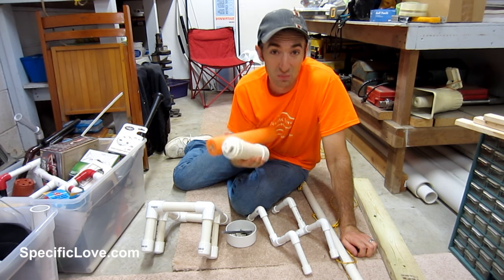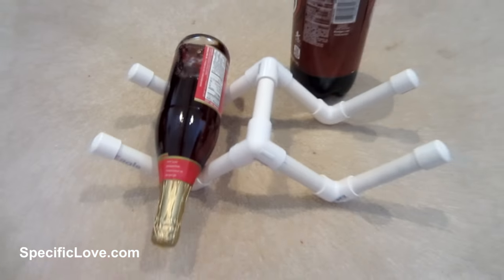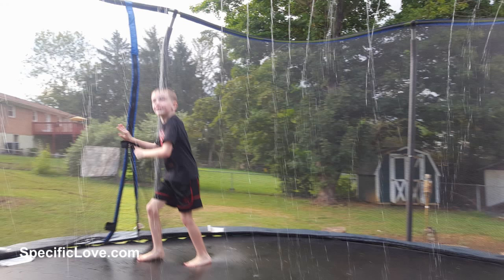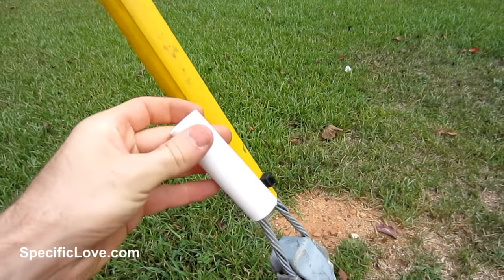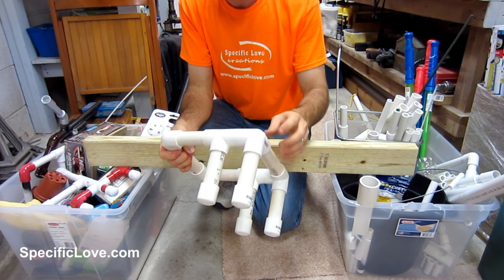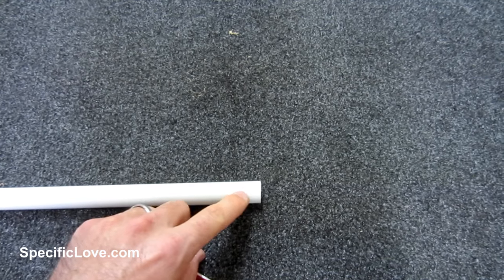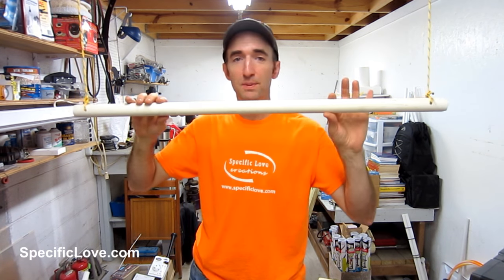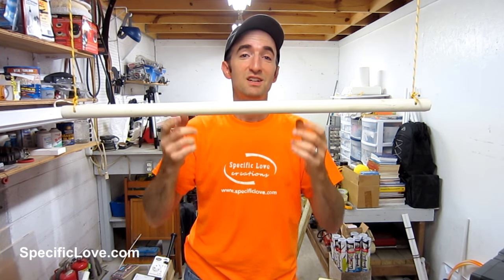10 Life Hacks with PVC #21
10 Life Hacks with PVC #21

This is the 21st Edition of our 10 Life Hacks to make your life easier. We built and tested each of these hacks with success. I hope you can benefit from these awesome lifehacks.